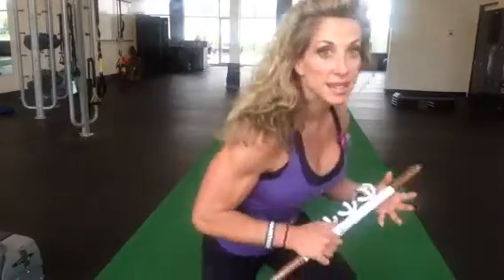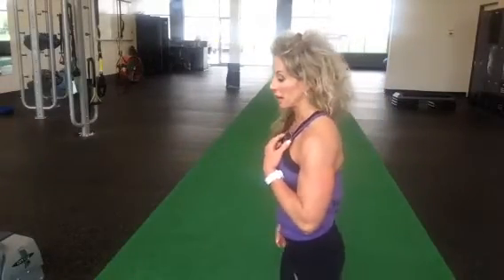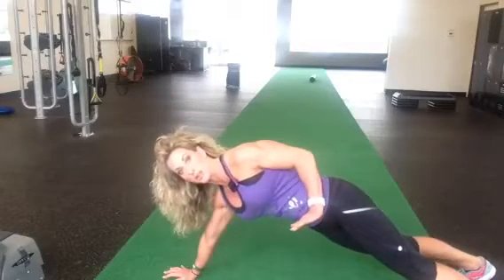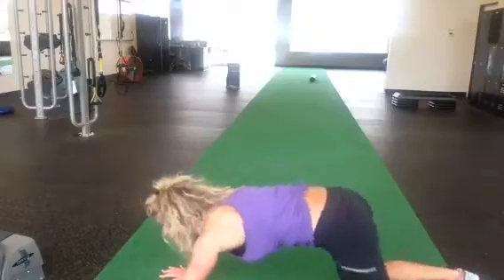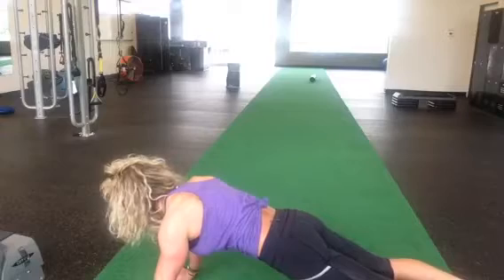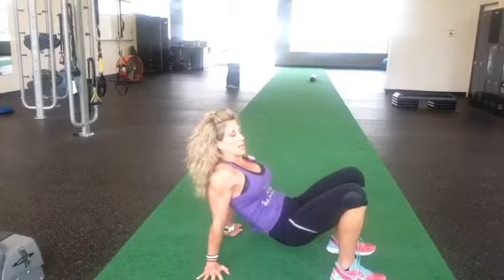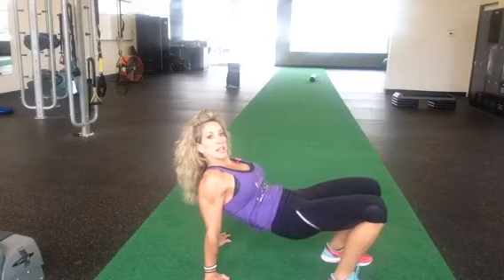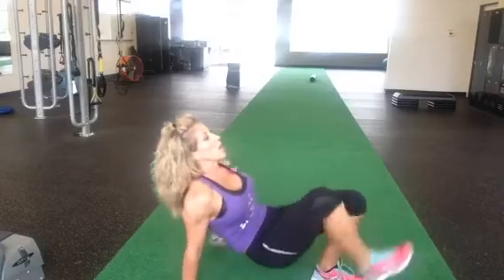SSChallenge512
Learn variations for push-ups and dips